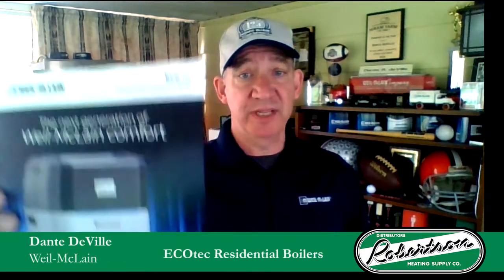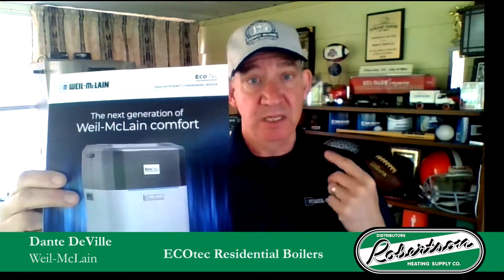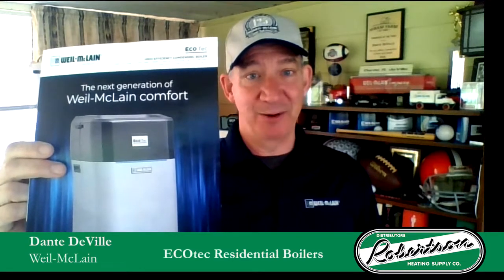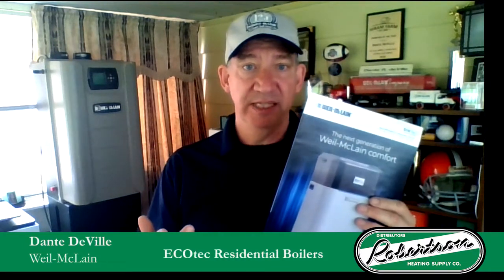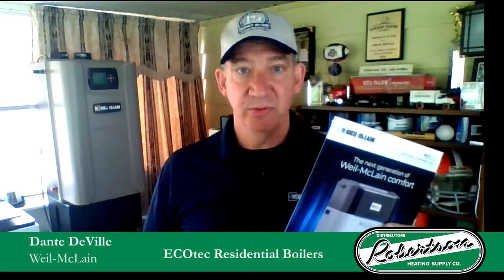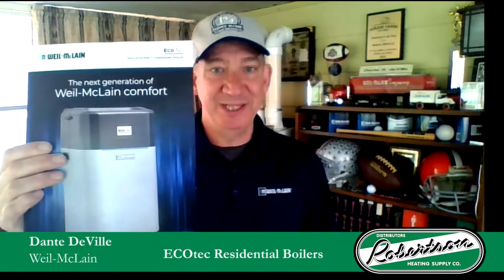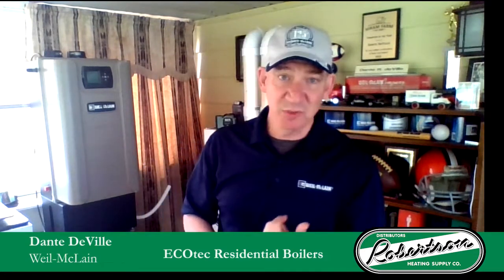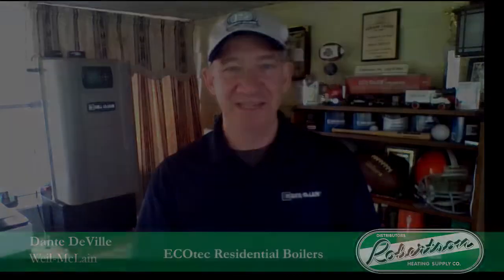Weil McLain ECO tec Residential Boilers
Weil-McLain's Dante Deville explains the Features & Benefits of the Weil-McLain Eco tec Residential Boilers. These premium residential gas boilers are designed to be easy to install and service, with a long-lasting firetube heat exchanger and Weil-McLain's next generation, easy to use, color touchscreen control. The Eco Tec is also available in a combi version, generating hot water output up to 5.4 GPM, making it the first premium residential combi from the biggest name in boilers.
- Heat only sizes: 80, 110, 150 , 199 MBH
- Combi sizes: 110,150,199 MBH (up to 5.4 GPM)
- Wall or floor base mounting options
- Stainless steel firetube heat exchanger design
- Unity 2.0 control with color touch screen